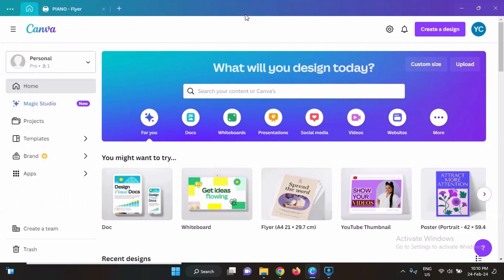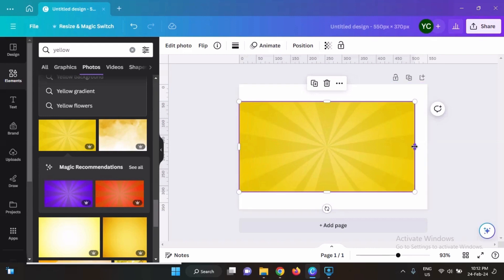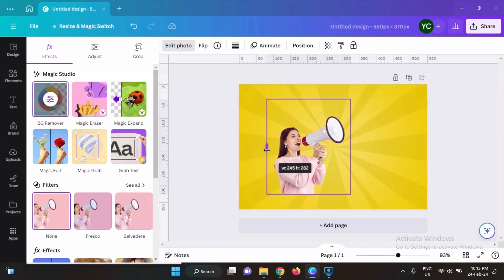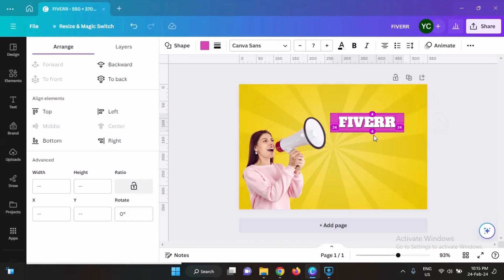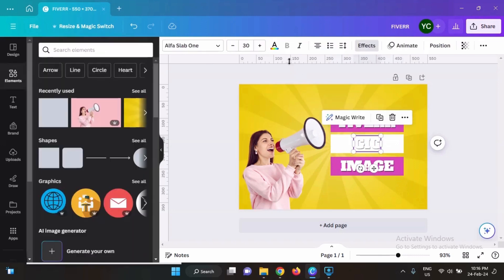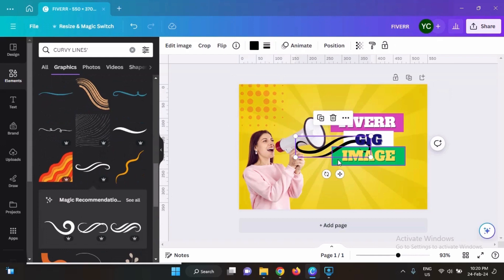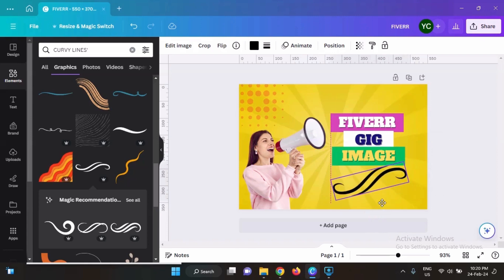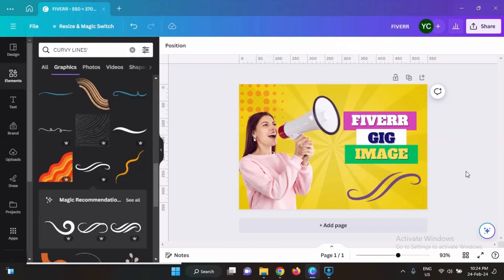Create Effective Gig Image on Fiverr Using Canva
Hello everyone,
In this video, I’m going to show you, How To Create an Effective Gig Image on Fiverr. Canva is the best App to design any kind of Image.

✨ Tags ✨
Fiverr Gig image
fiverr and canvas
how to create fiverr gig images
fiverr gig image size